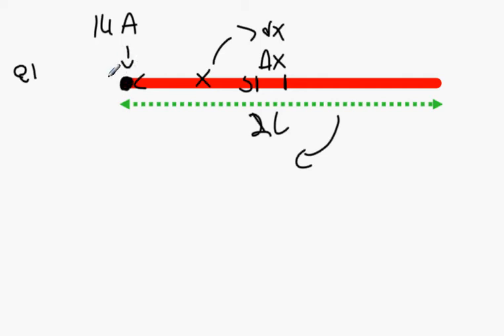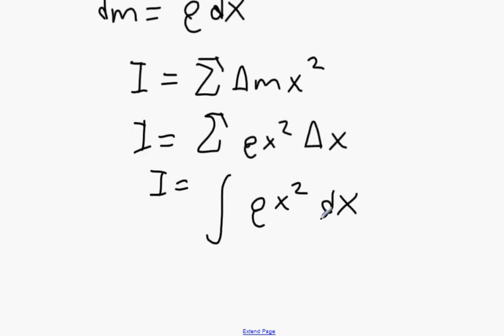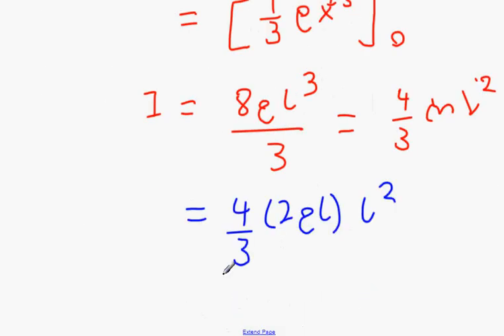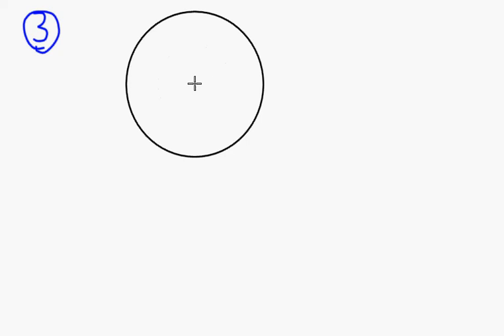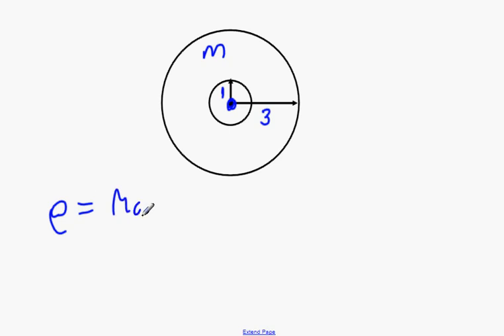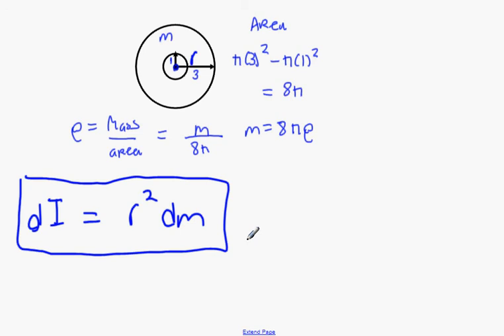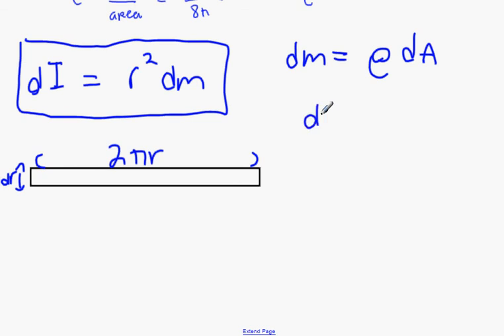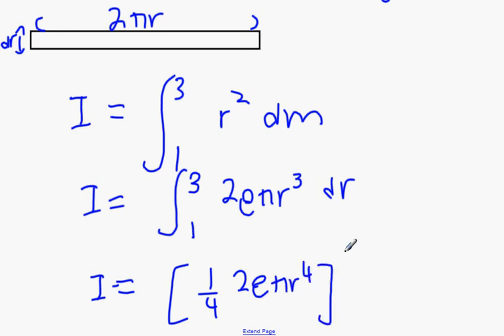applied maths exercise 14A